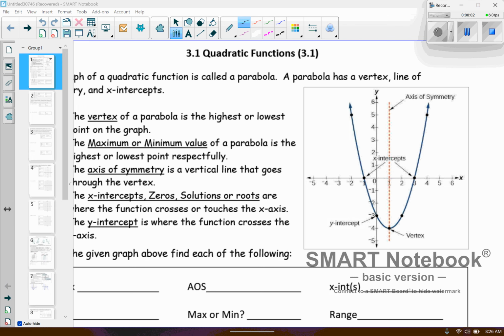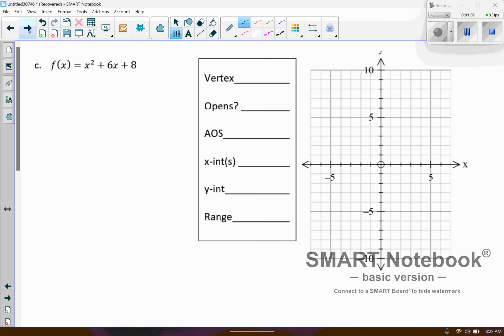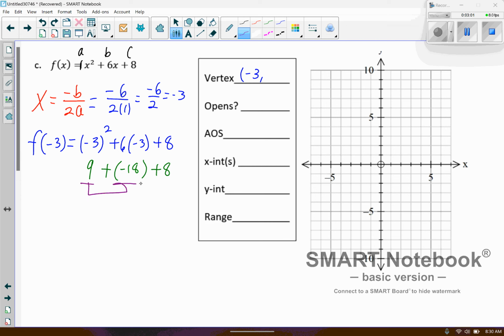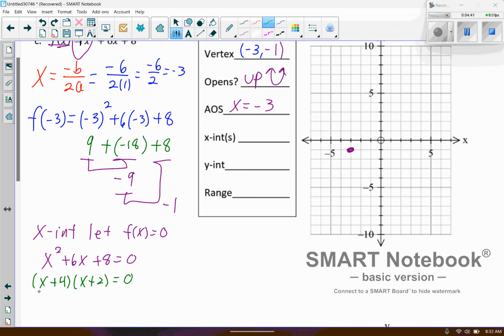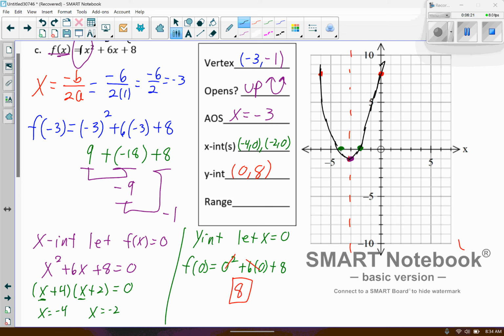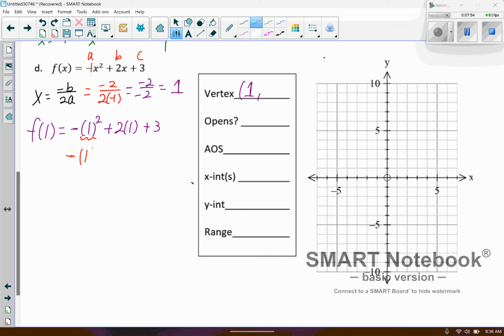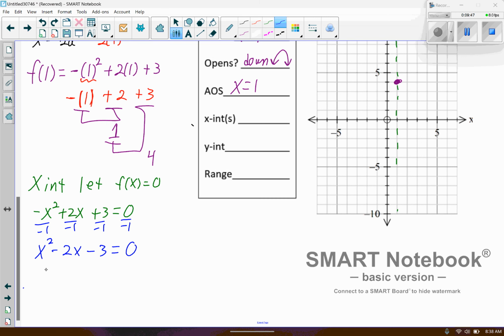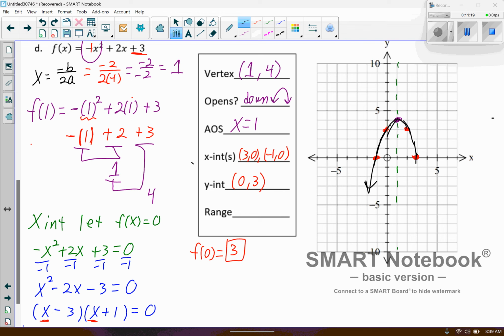1314 last 2 question of 3 1 notes SU 2023